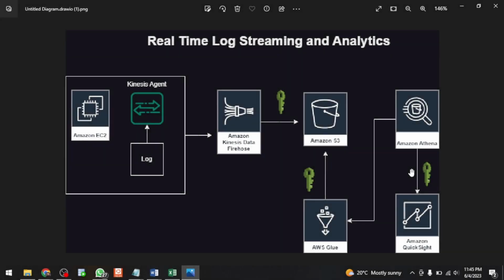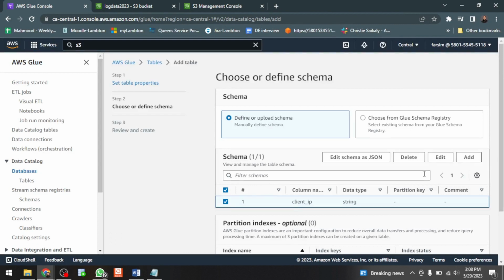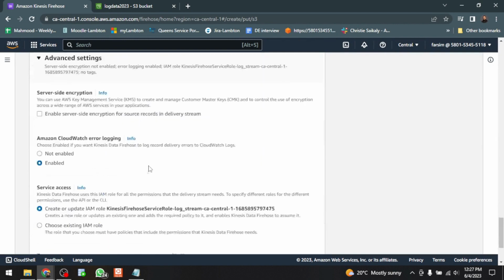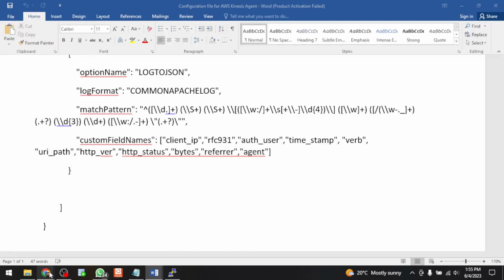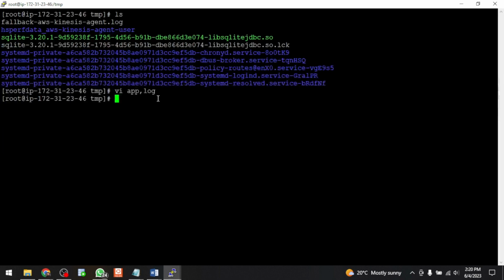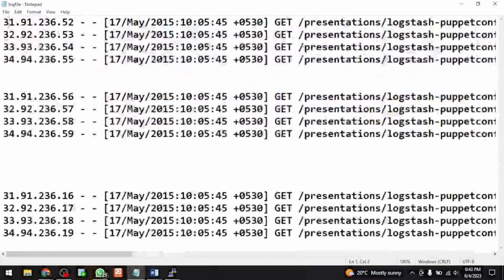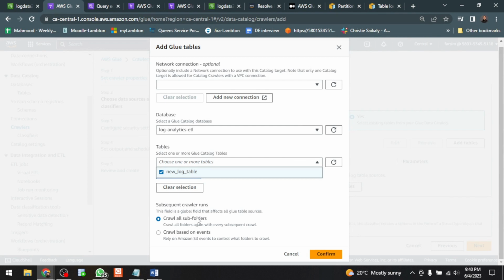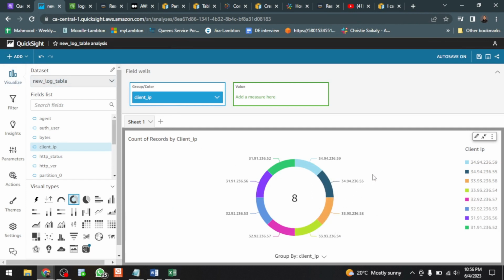Real-time Server Log Analytics | Kinesis Data Firehose | AWS Glue | Athena | Quicksight | EC2 | S3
In this project we have covered an end to end data pipeline using AWS services. We are simulating EC2 as an application server where Kinesis agent is installed and it is pushing the log data to Kinesis Firehose. Firehose is pushing the data to the S3 bucket. We have created a Glue catalog where the schema is defined and which is used by Athena to query the data. Quicksight is using Athena as a source for vizualizing the data.